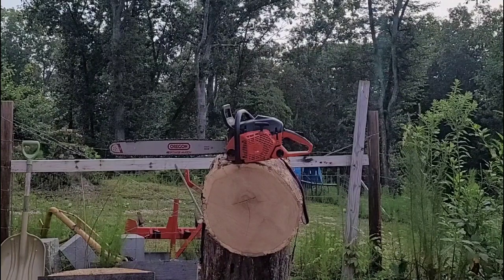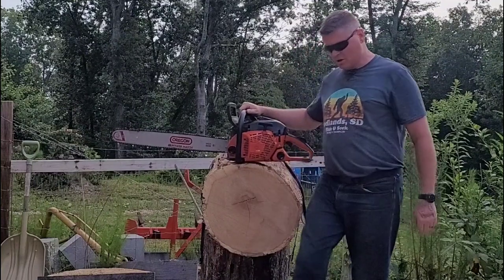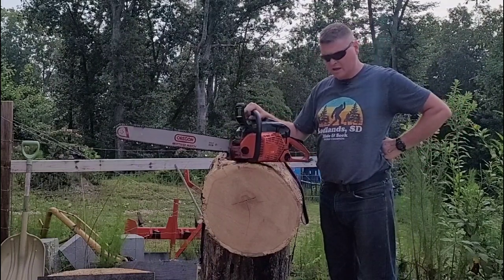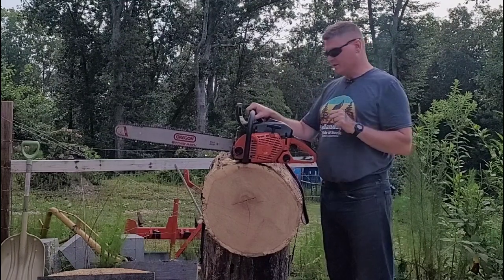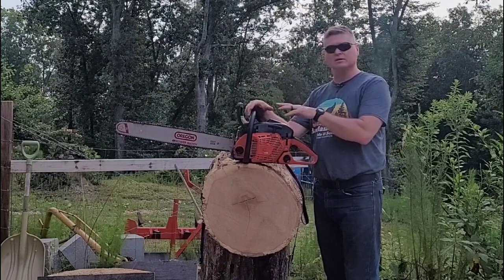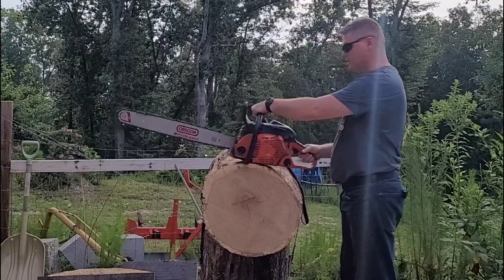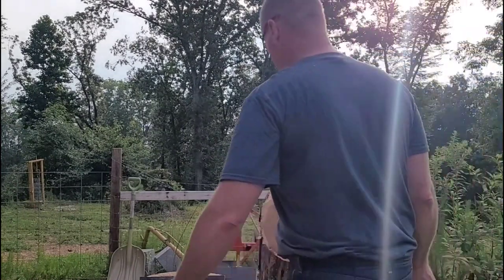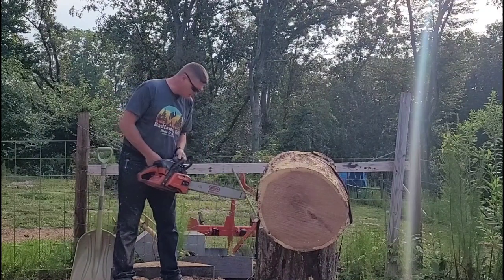Makita 5600 stock vs Muffler Mod